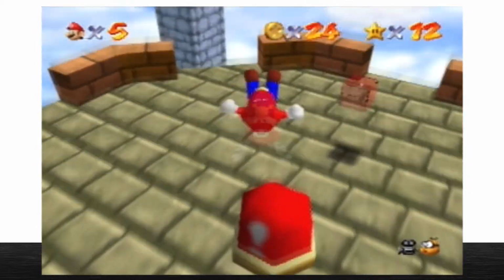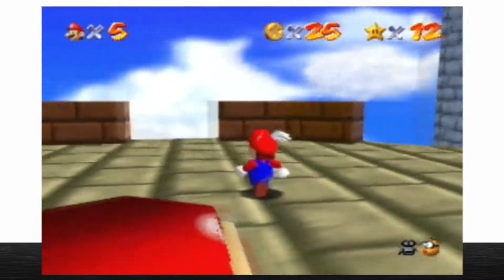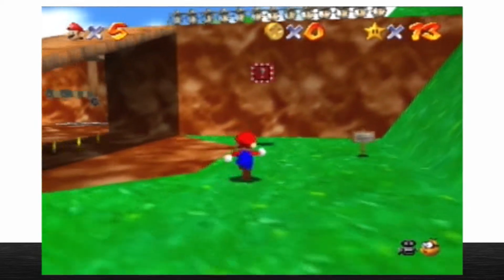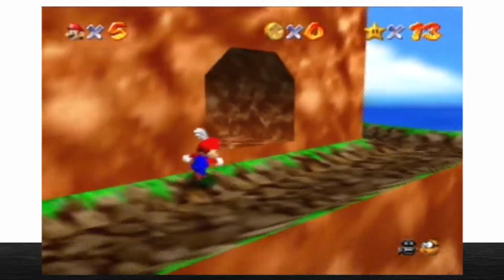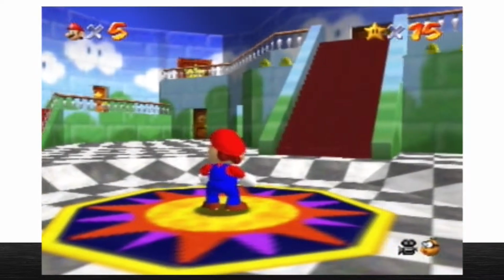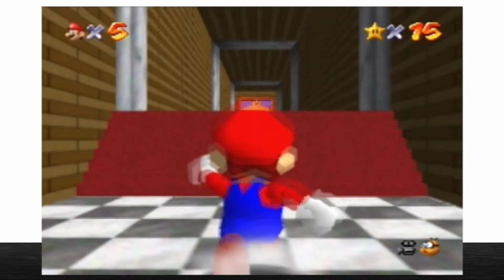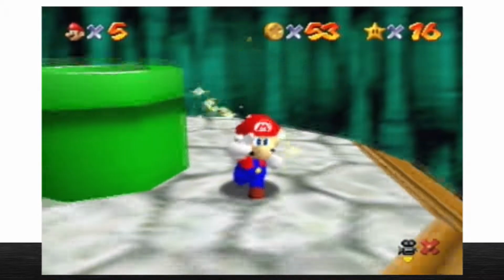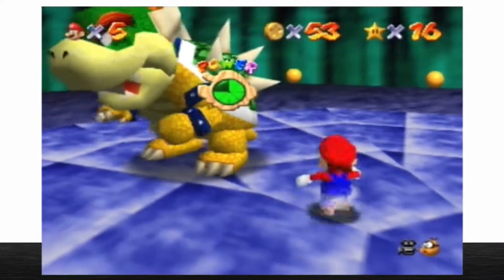► Super Mario 64: Walkthrough - #3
WARNING! DON'T SIGN UP WITH FULLSCREEN (Im sorry!)

Welcome to my new walkthrough of Super Mario 64 which is mostly for those who can't find stars.

» ● Skype  - SarcainSG «